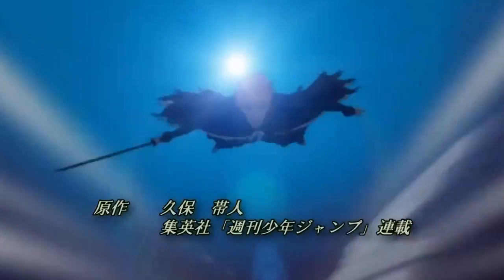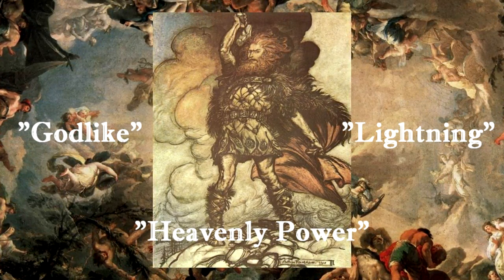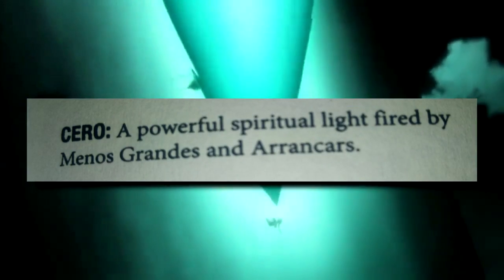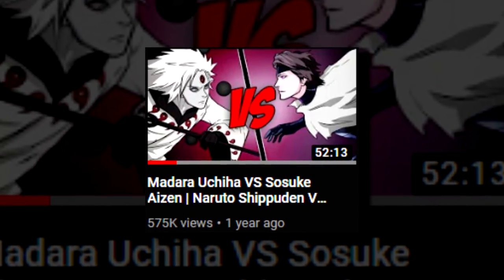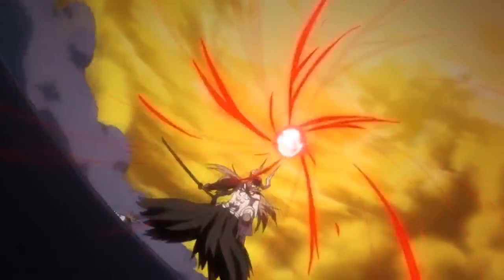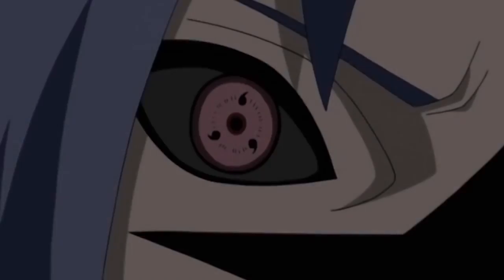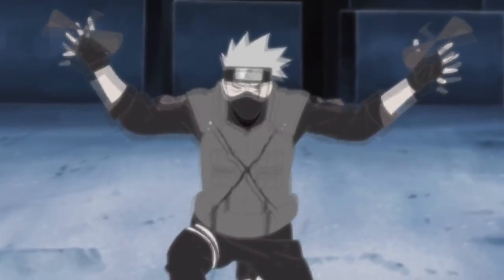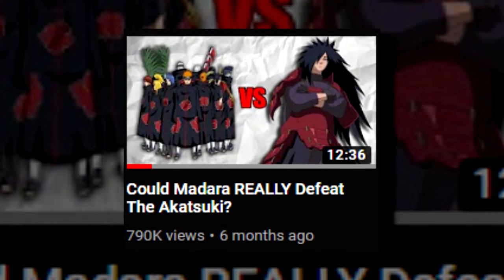Could Ichigo Beat All The Akatsuki?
Ichigo Kurosaki faces off against the Classic Akatsuki (Pain, Obito, Konan, Deidara, Kakuzu, Sasori, Hidan, Kisame, and Itachi) using both his Espada Arc versions (Bankai Hollow Mask/Vasto Lorde) and his War Arc version later on if neccessary.  Who wins?  How strong is Ichigo from Bleach compared to the Akatsuki from Naruto Shippuden?  How fast are they?

Outro drawn and animated by me, I don't do commissions sorry.